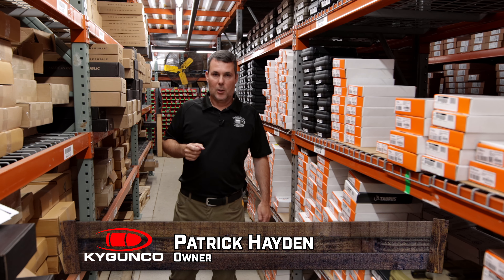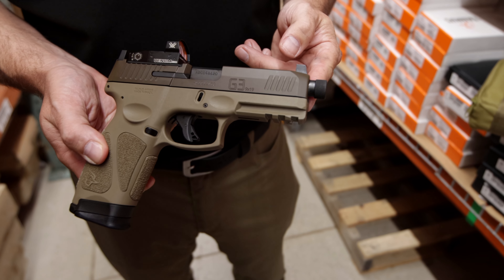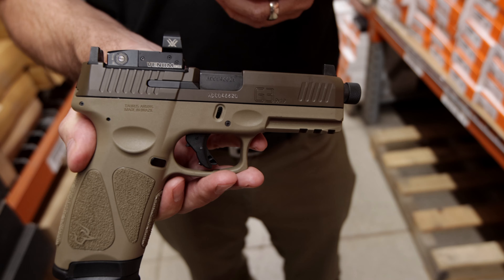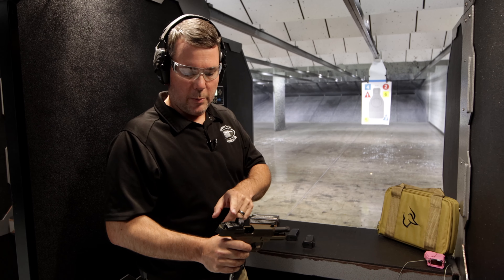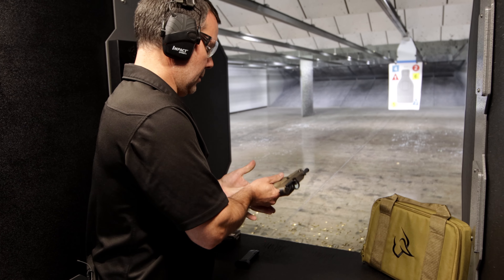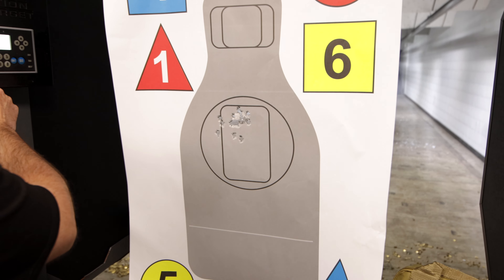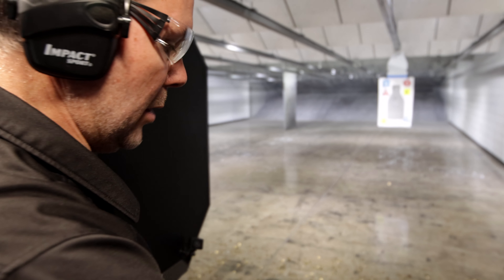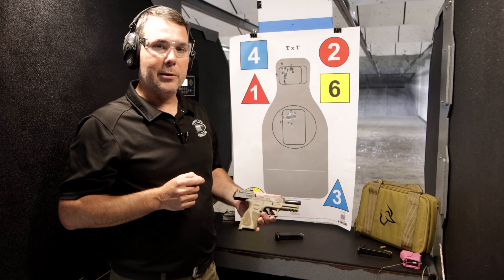Taurus G3 Tactical Range Review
Continuing with the success of their series of G3 pistols, @taurusfirearms is launching the G3 Tactical! A full-size pistol that visually sets itself apart from the standard Taurus G3 with its receiver in Magpul FDE and slide complemented with an element-resistant Patriot Brown Cerakote finish.
The precision alloy steel slide features the innovative Taurus Optic Ready Option (T.O.R.O.), with interchangeable optic mounting plates to allow easy installation of the most common red dot optics on the market.
The Taurus G3 Tactical also comes with a factory-threaded 1/2x28 DLC-coated barrel, and includes two 17-round magazines. A custom soft case is also included with the G3 Tactical for storage and protection while transporting to the range.
Find all the details and by yours at out KYGUNCO website!

00:00 Intro
00:38 Features
02:08 Range Review
04:27 Final Thoughts